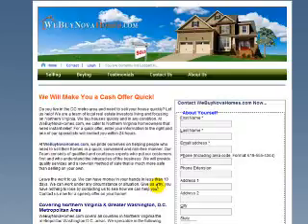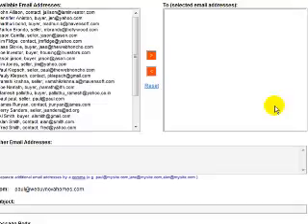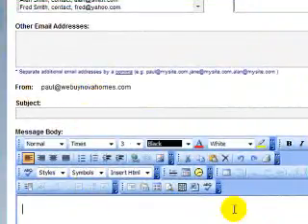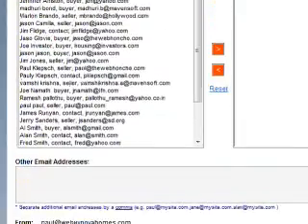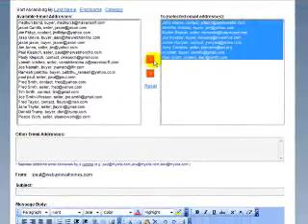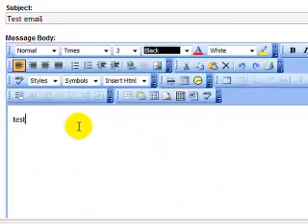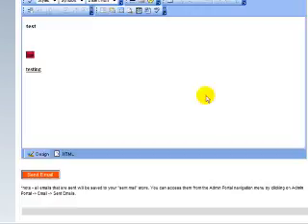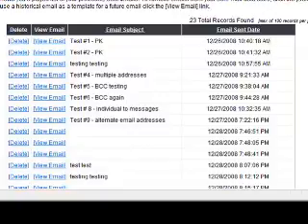TheWebHoncho.com Email Manager